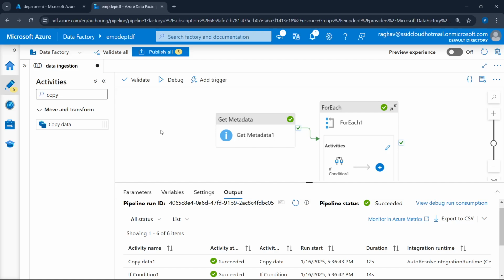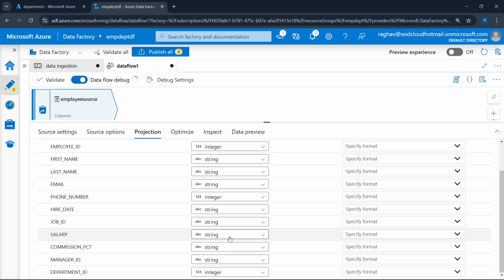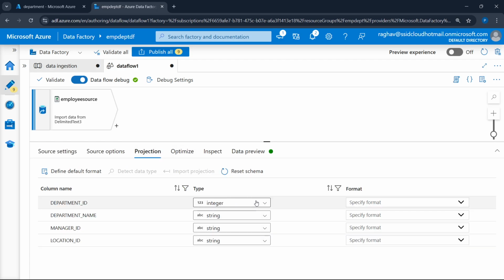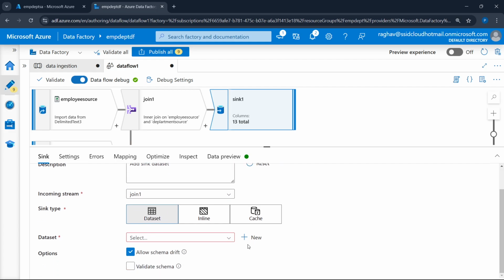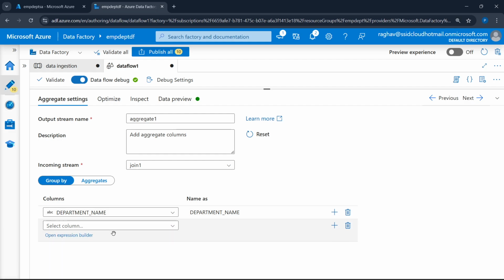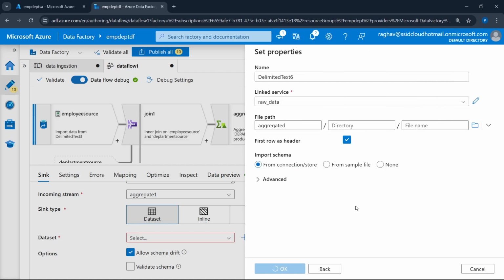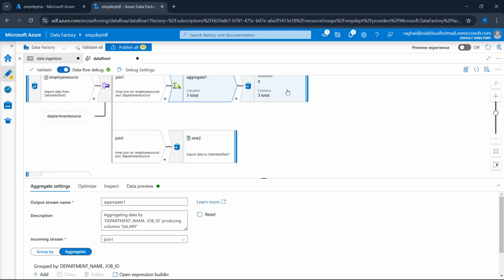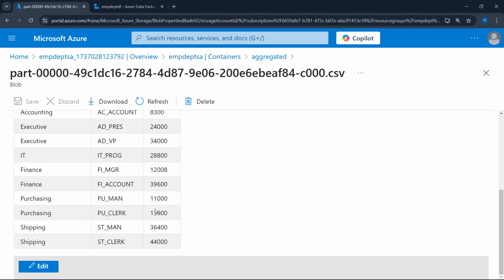Employee Analytics with ADF | Part 3: Data Integration & Visualization with Power BI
Welcome to Part 3 of our series on Employee Analytics with Azure Data Factory (ADF)! In this video, we will take your employee data to the next level by integrating it with Power BI for powerful visualizations and insights.

🚀 Get Full Access to the Azure Data Engineering Udemy Course! 🚀
Ready to dive deeper into Azure Data Engineering? Now’s your chance to get full access to a comprehensive Udemy course designed for Azure DP-900 and DP-203 certifications, including 15 practice tests to help you master the skills required for the exam.

Here’s what we’ll cover:

Recap of Parts 1 and 2 to ensure you're up to speed (links below).
Connecting your ADF pipeline to Power BI for seamless data transfer.
Building Power BI dashboards to visualize key employee metrics like retention rates, employee satisfaction, and diversity metrics.
Using Azure SQL Database or other data sources as the backend for your Power BI reports.
Best practices for ensuring data refresh and real-time reporting from ADF to Power BI.
By the end of this video, you'll be able to visualize employee trends and metrics in Power BI, making it easier to analyze and present data-driven insights to stakeholders.